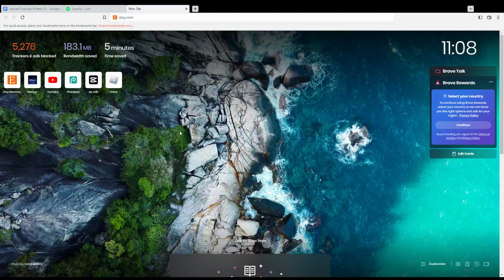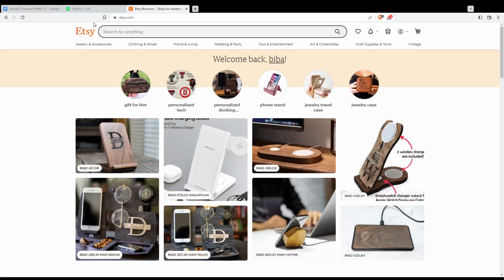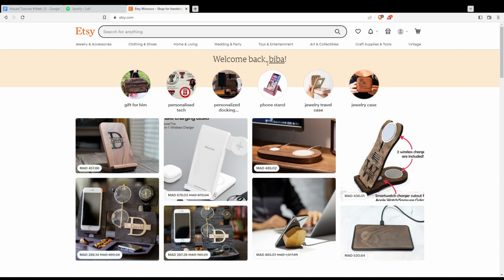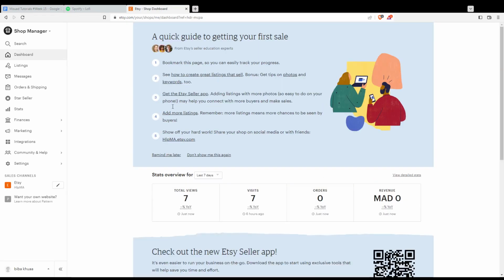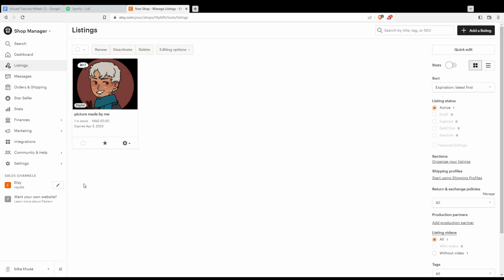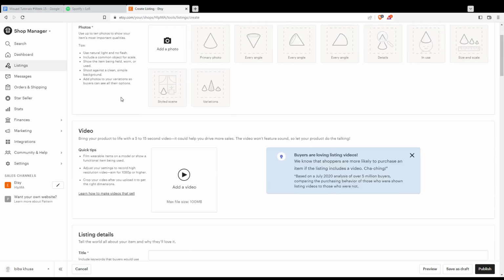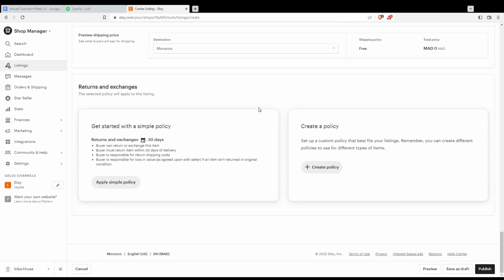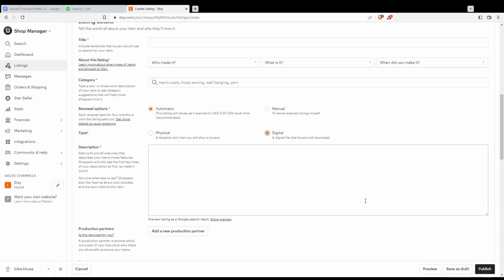How To Sell Digital Downloads In Etsy Tutorial